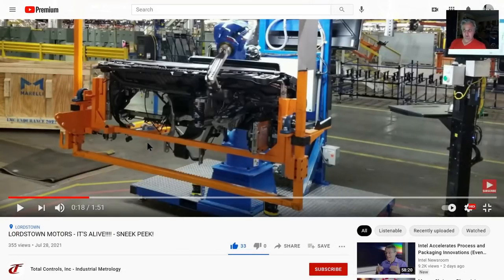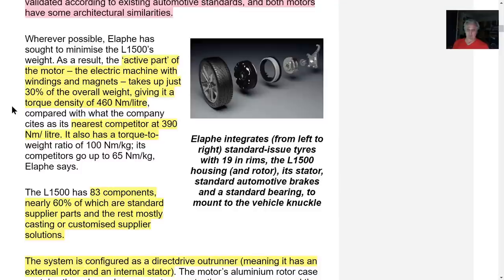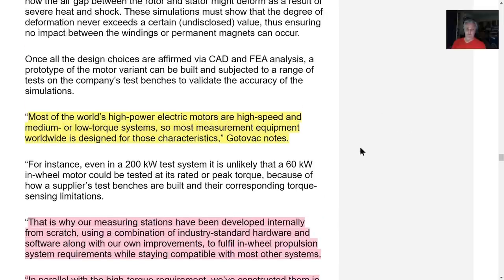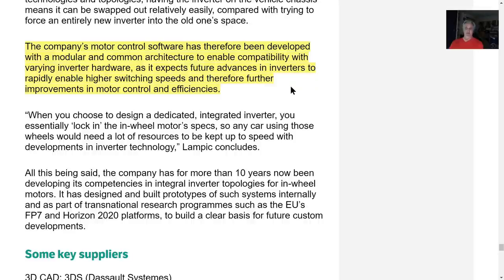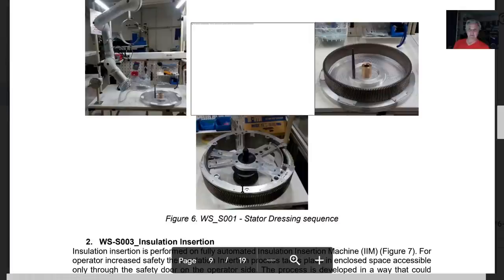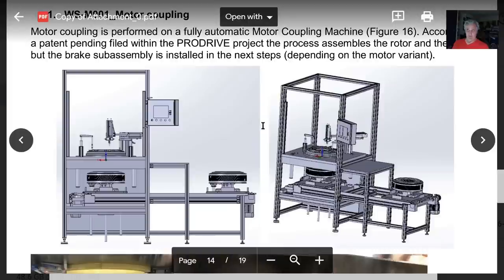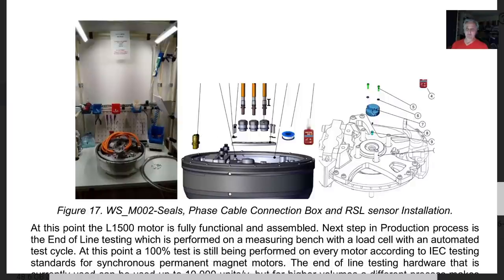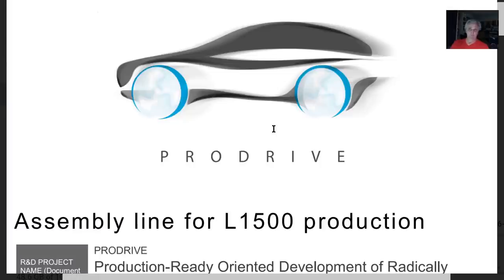BETTER THAN TESLA | NEW TECH | HUB MOTOR PRODUCTION | QUALITY CONTROL | LORDSTOWN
Details on new quality control tech and hub motors. In this vid details on the capabilities of hub motors and an overview of the Hub motor production line likely being installed at Lordstown right now - in time for September 2021 production.

Hard to find information of hub motor manufacturing and design found in this video. A real hub motor review - capabilities - design and manufacturing. Making the argument that this tech is better than TESLA's - you be the judge - hope you like the video.

Kind regards,

Mxux